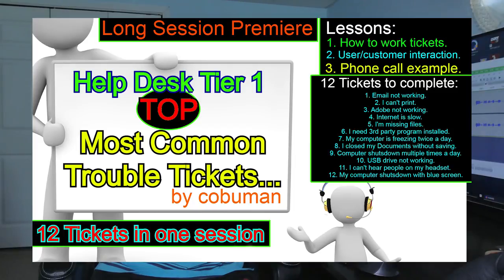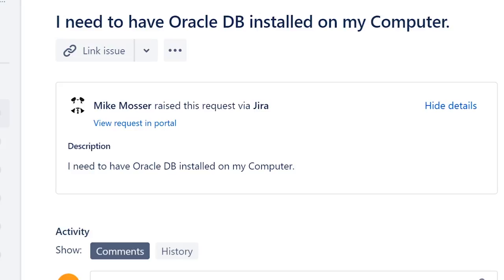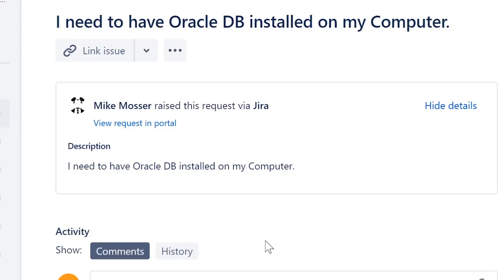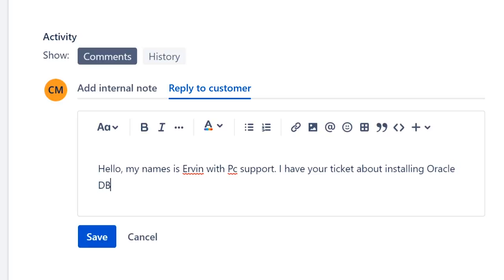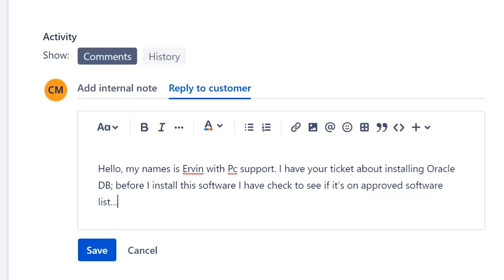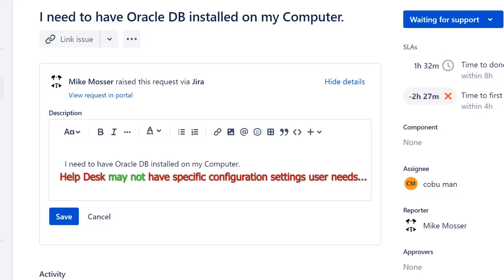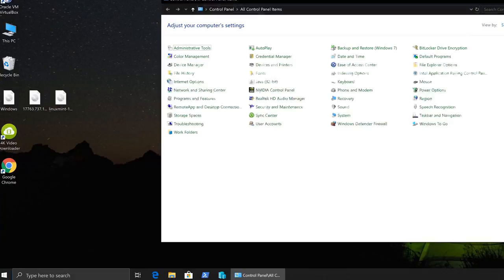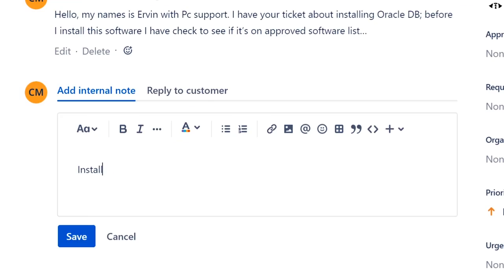𝐇𝐞𝐥𝐩 𝐃𝐞𝐬𝐤 𝐓𝐢𝐞𝐫 𝟏 𝟑𝐫𝐝 𝐩𝐚𝐫𝐭𝐲 𝐬𝐨𝐟𝐭𝐰𝐚𝐫𝐞 𝐫𝐞𝐪𝐮𝐞𝐬𝐭, 𝐓𝐫𝐨𝐮𝐛𝐥𝐞 𝐓𝐢𝐜𝐤𝐞𝐭 𝐓𝐫𝐚𝐢𝐧𝐢𝐧𝐠